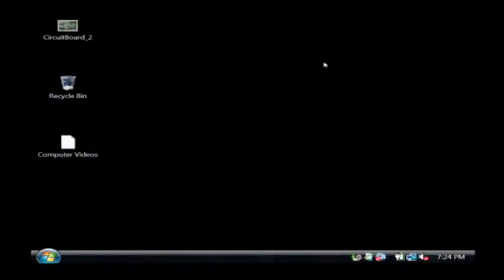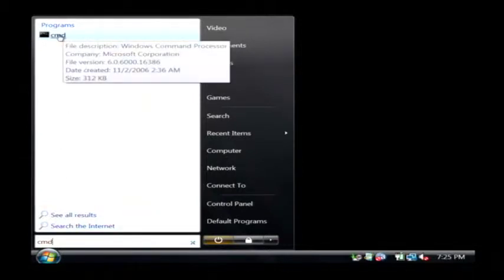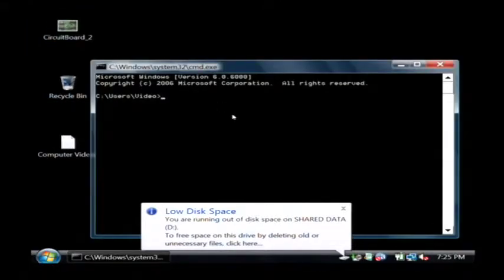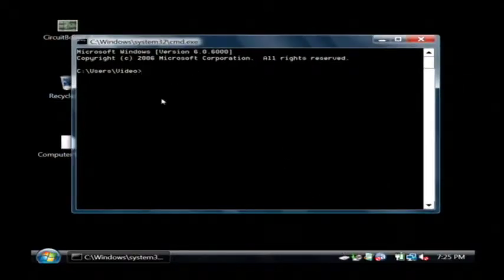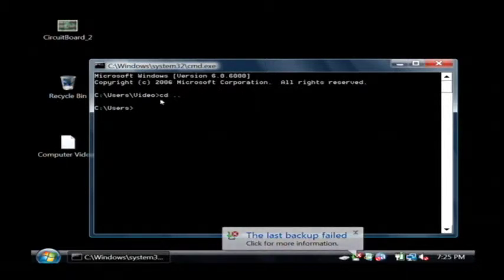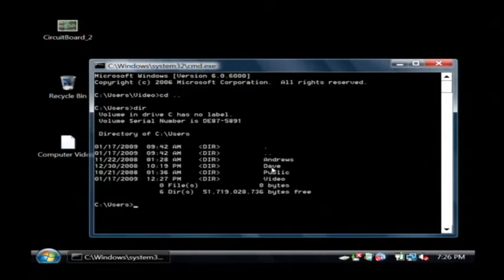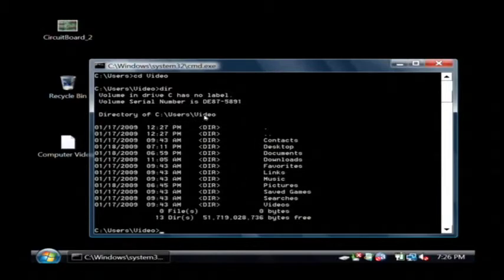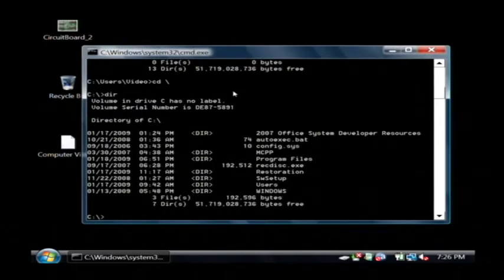Computer Troubleshooting & Tech Support : How to Change a Directory in DOS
Begin the process of changing a directory in DOS by clicking on a computer's "Start" button and typing in "CMD" to run the change directory command. Change from a video directory to the users directory with help from a software developer in this free video on tech support.